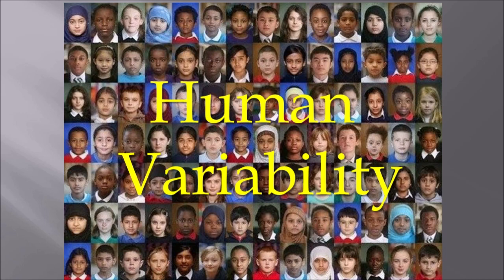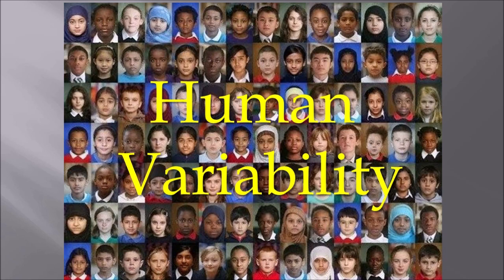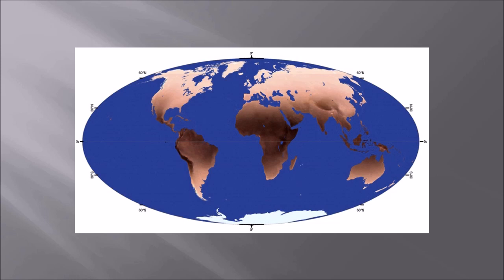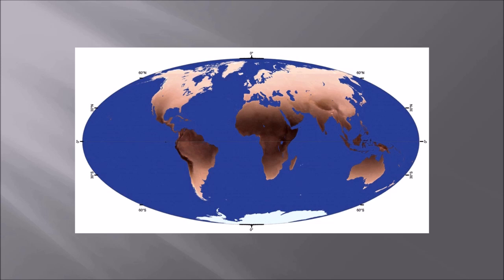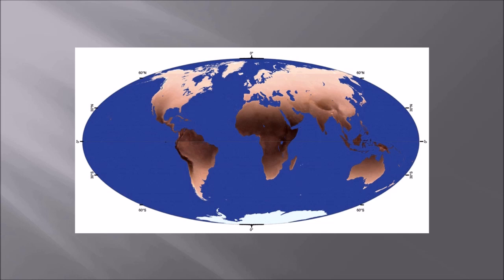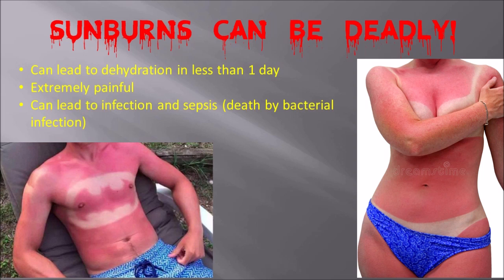Lec 6 Human Variation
In this video we explore why modern humans come in all shapes and sizes as well as why race, ethnicity and nationality are culturally defined.